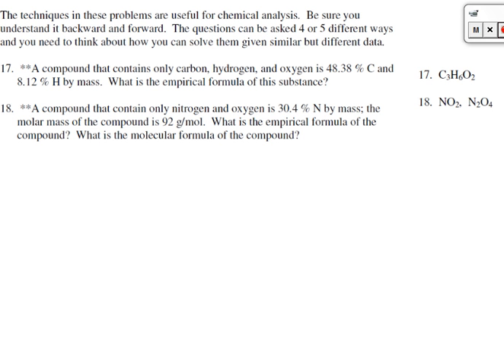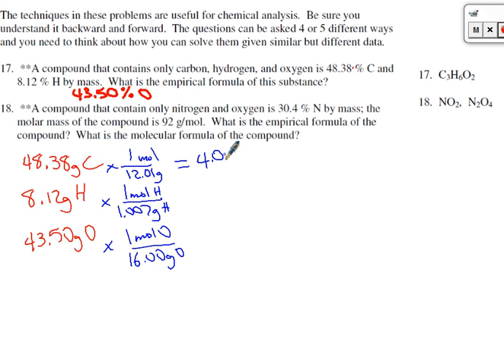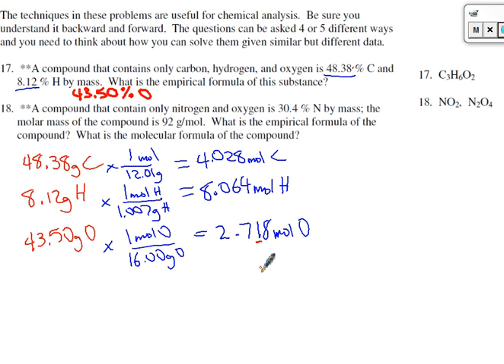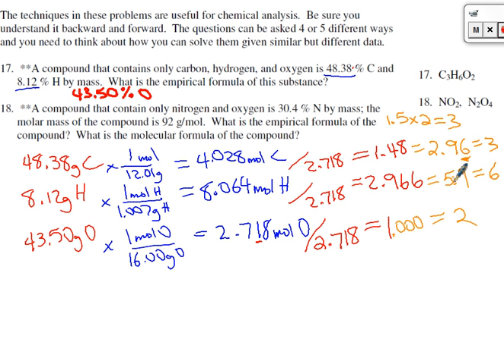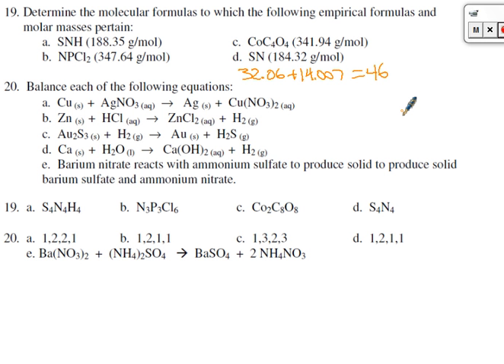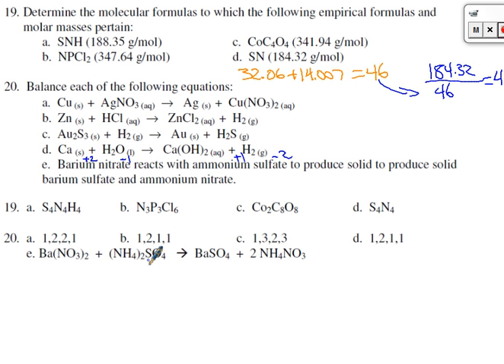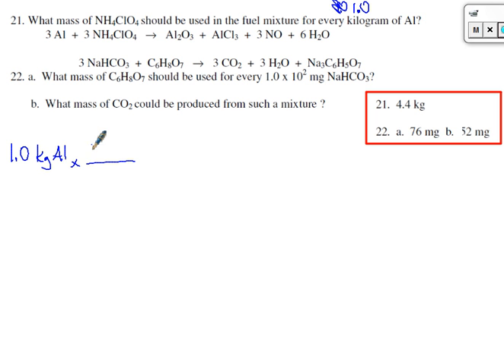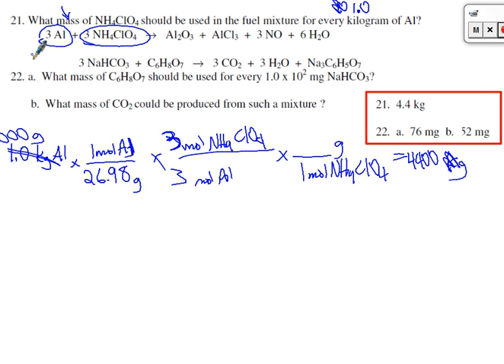AP Summer Assignment Qns 17 to 22